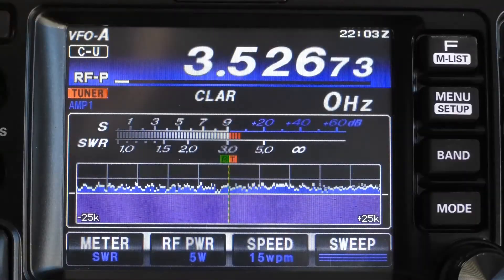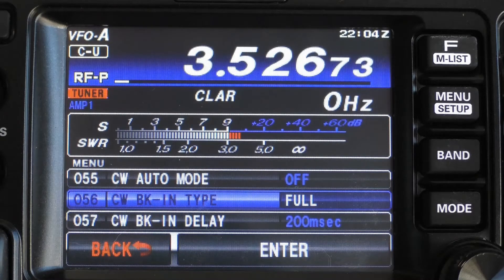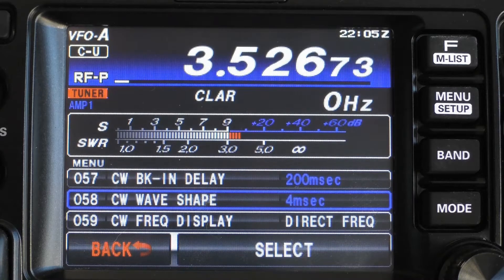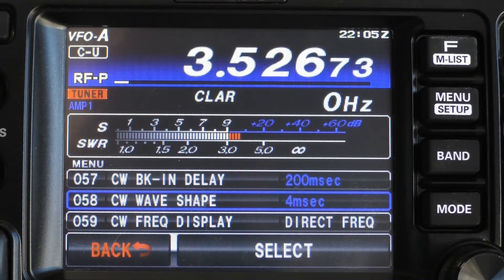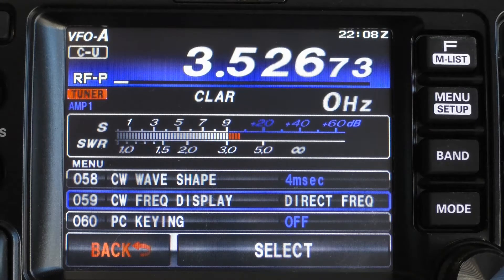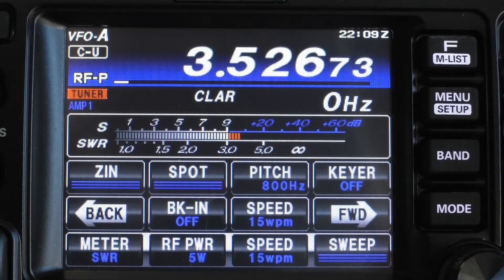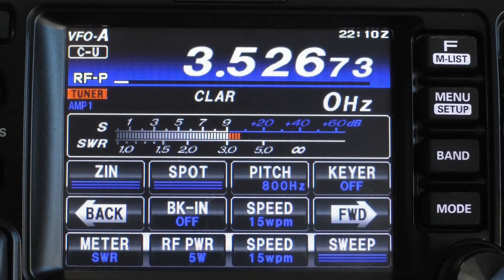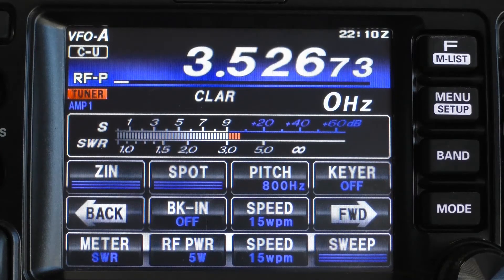Ham Radio Tutorial: CW on the Yaesu FT-991A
This Video is a brief, easy, tutorial on how to do Morse code, or CW, with the Yaesu FT-991A.  It discusses connecting a straight key into the key Jack, connecting a paddle into the key Jack, connecting a keyer, using the WinKeyer USB that uses the K1EL keying chip.

Chapters:
00:05 Introduction
00:53 Menu settings
03:57 Function – F(MLIST) settings
07:48 Tips for practicing CW
09:49 Helpful Functions while operating
11:10 Using an External Keyer (WinKeyer USB)
12:11 Summary/End Notes